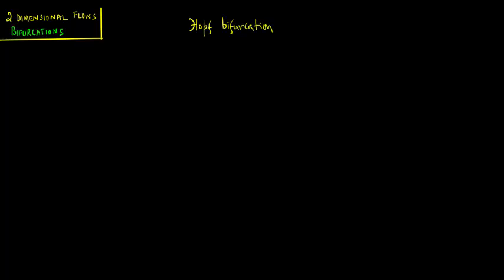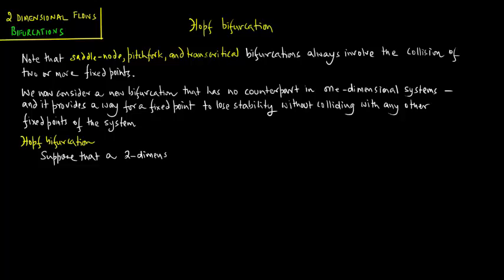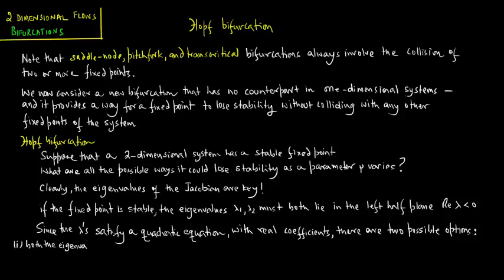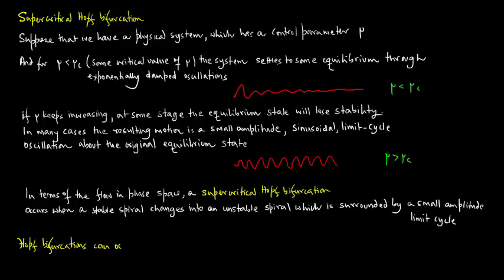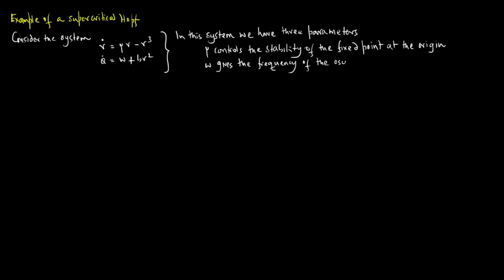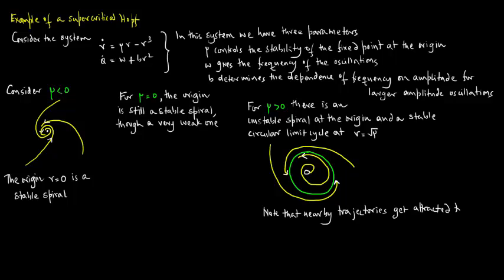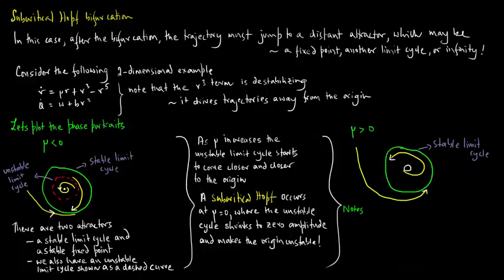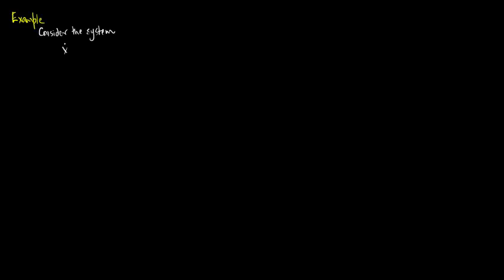2-Dimensional Flows, Bifurcations, Lecture 3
Hopf bifurcation.